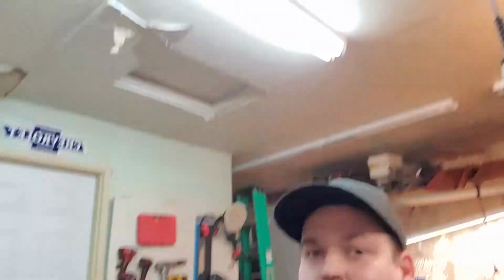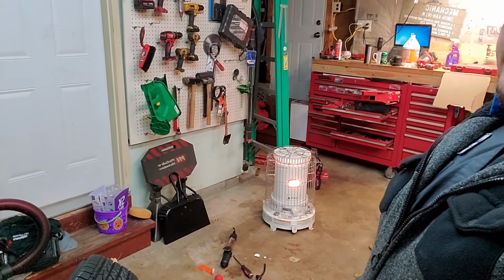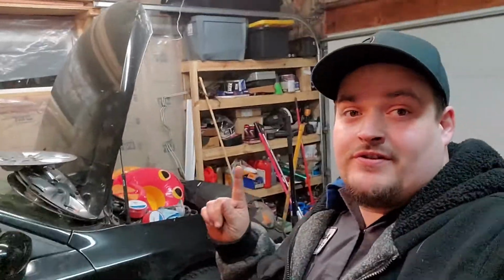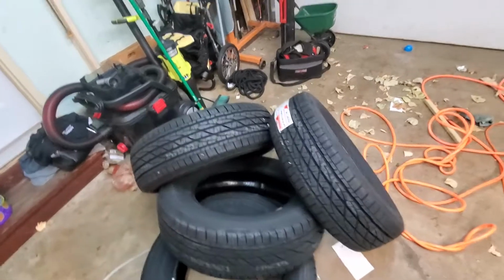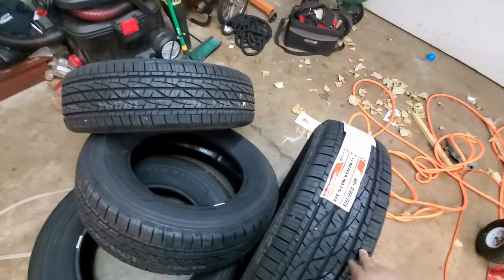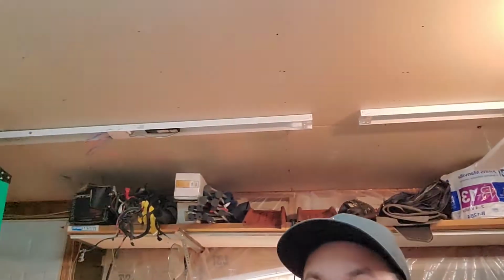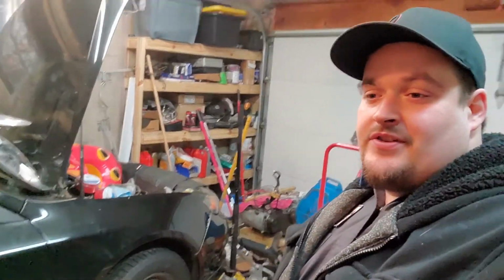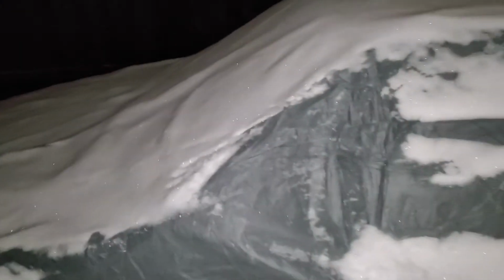Wifes Car Need Some Work Vlog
just a update vlog of some chit chatting in the garage

Due to factors beyond the control of JoeTheAutoGuy, it cannot guarantee against unauthorized modifications of this information, or improper use of this information.  JoeTheAutoGuy assumes no liability for property damage or injury incurred as a result of any of the information contained in this video.  JoeTheAutoGuy  recommends safe practices when working with power tools, automotive lifts, lifting tools, jack stands, electrical equipment, blunt instruments, chemicals, lubricants, or any other tools or equipment seen or implied in this video.  Due to factors beyond the control of JoeTheAutoGuy, no information contained in this video shall create any express or implied warranty or guarantee of any particular result.  Any injury, damage or loss that may result from improper use of these tools, equipment, or the information contained in this video is the sole responsibility of the user and not JoeTheAutoGuy.